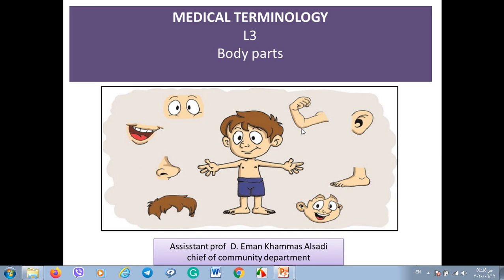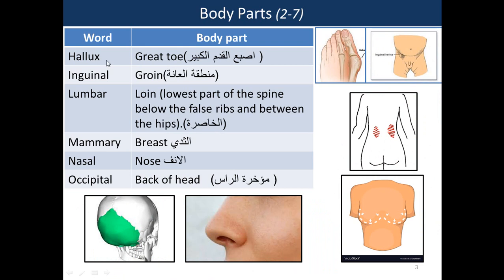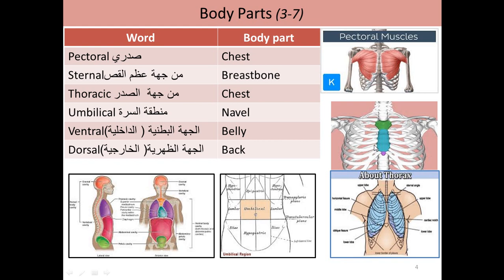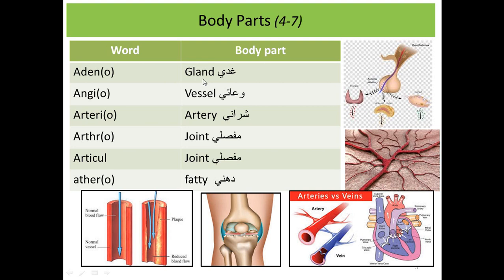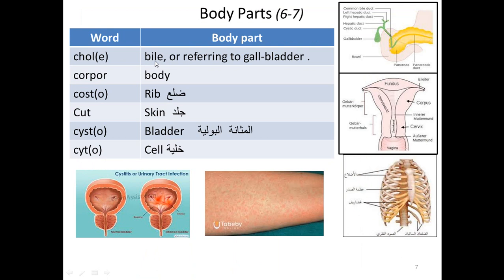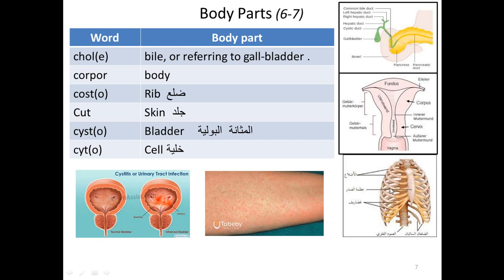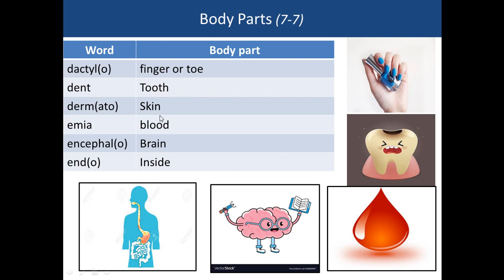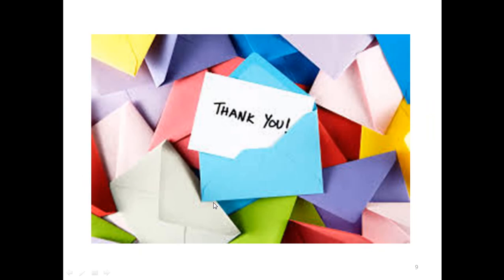محاضرة علمية(المرحلة الاولى / مصطلحات طبية ) Terminology- L3